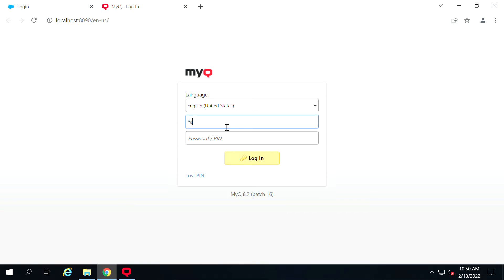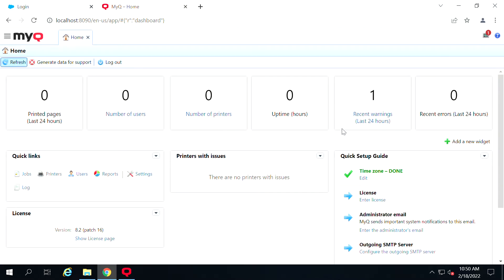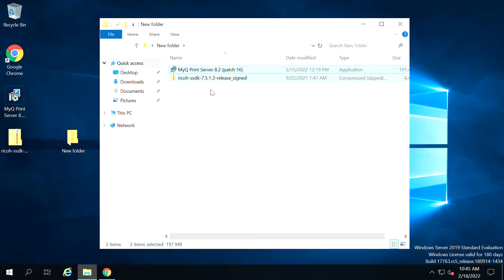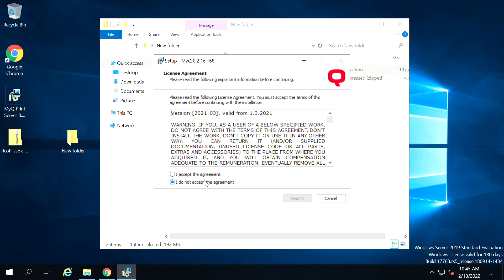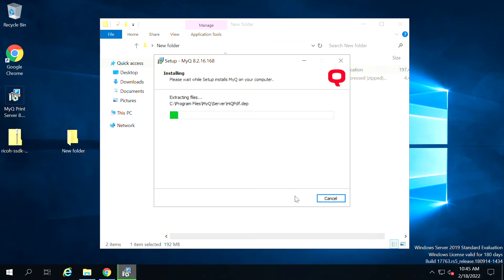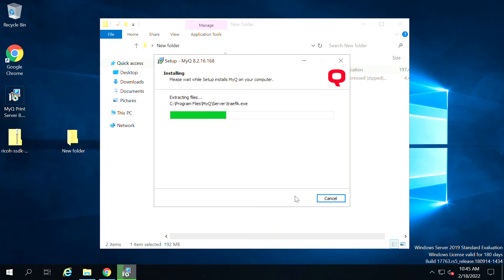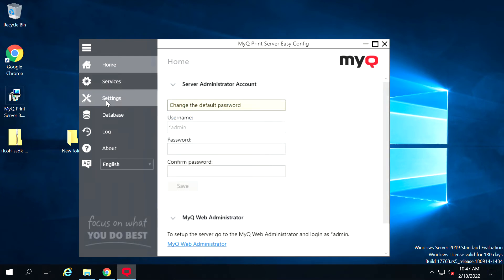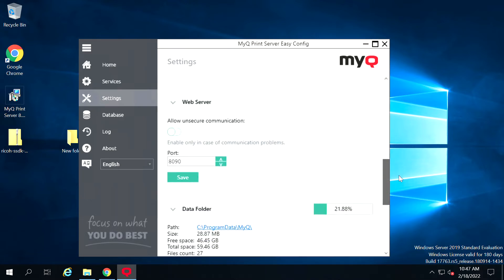How To Install MyQ Software || MyQ Installation Part 1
This channel dedicated for all Type of printer, Photocopier and scanner related work
Here You can see the solutioin and updated about printer, photocopier and scanner.
this is the solution software video.
my q
ricoh
software